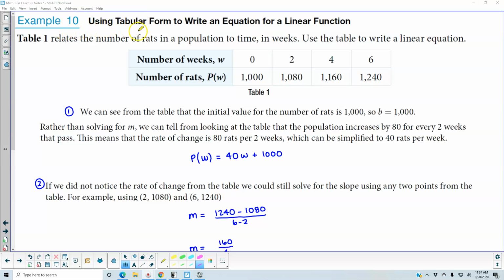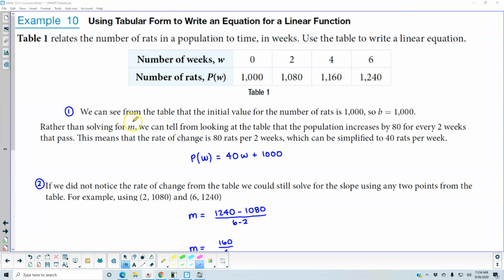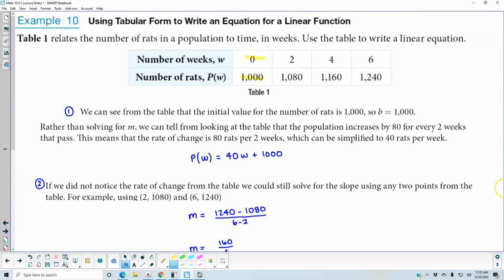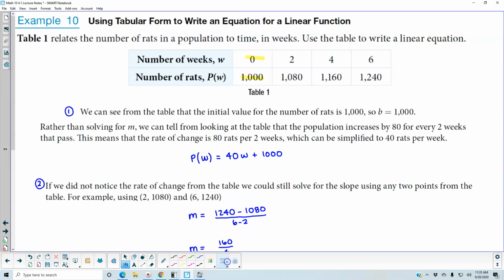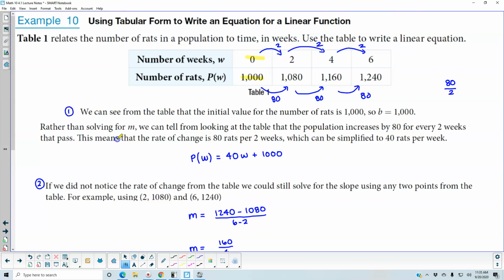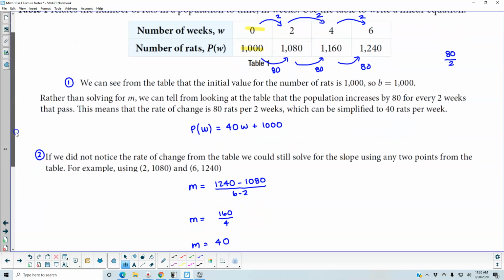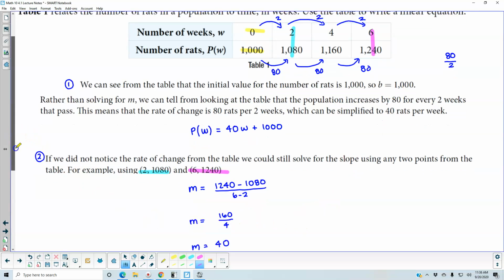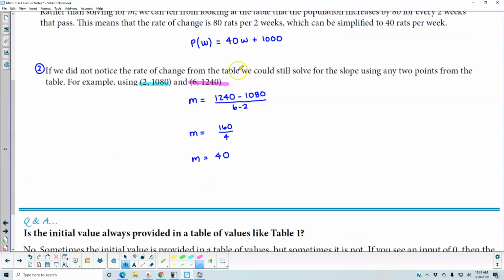Math 10 4.1 Example 10 Using Tabular Form to Write an Equation for a Linear Function